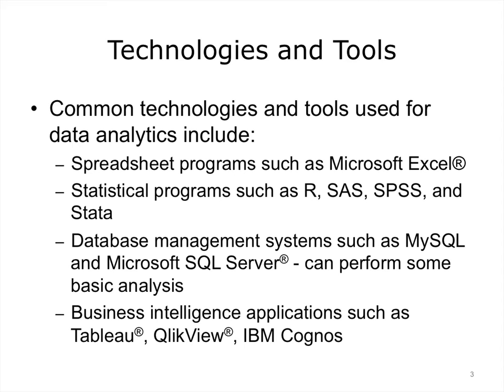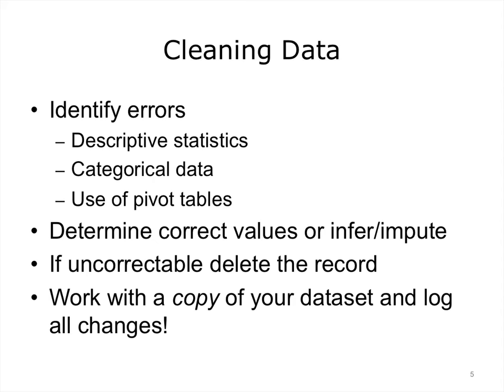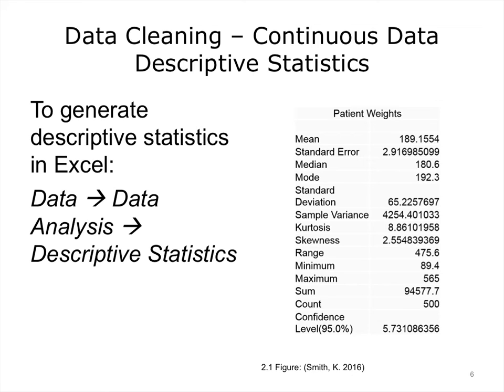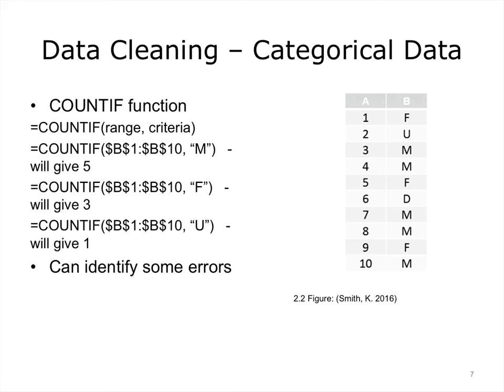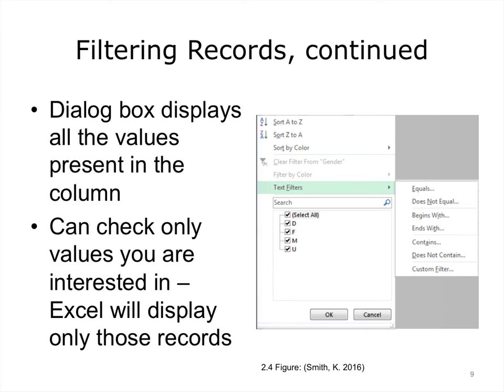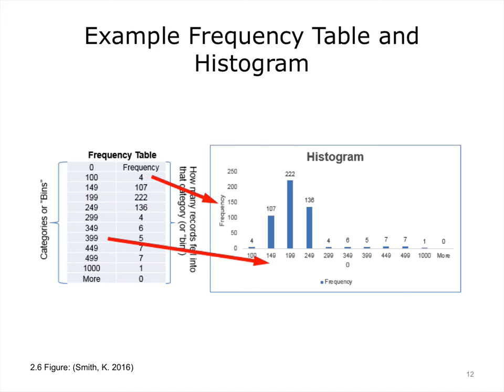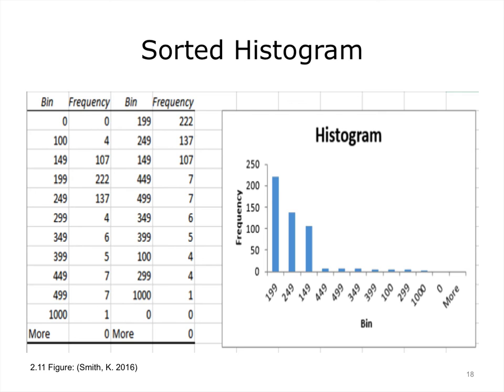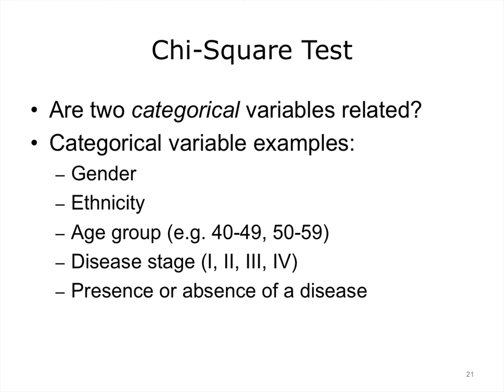Tools used in Data Analysis